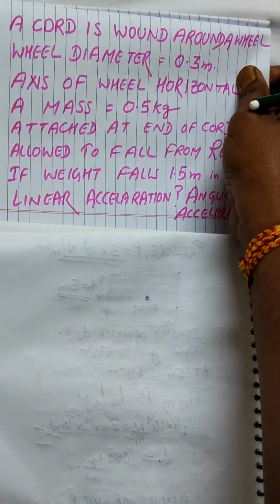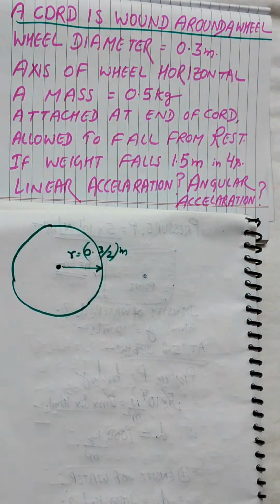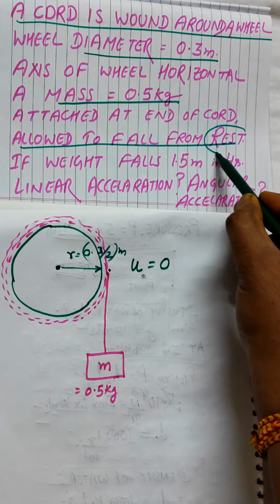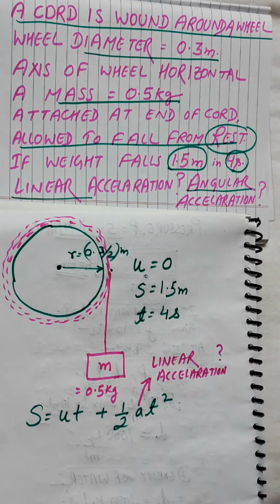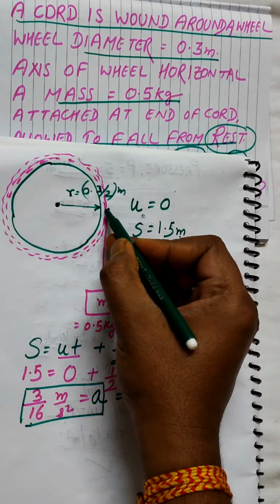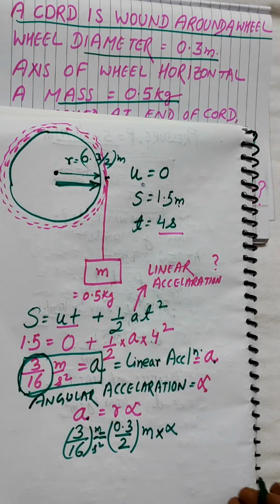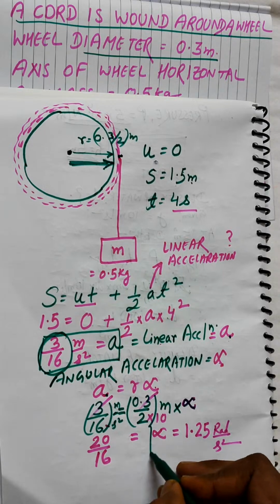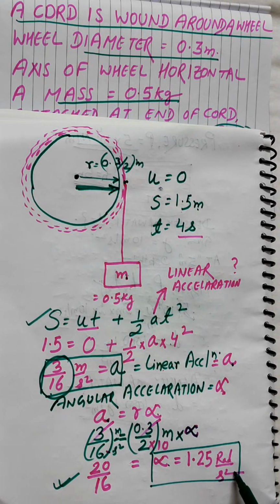🛰️ Linear & Angular Acceleration❓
A Cord is wound around the circumference of a wheel of the diameter 0.3 m. The axis of the wheel is horizontal. A 0.5 kg mass is attached at the end of the chord and it is allowed to fall from rest. If the weight falls 1.5 m in 4s then
(i) the linear acceleration produced in the mass of the force is what ?
(ii) the angular acceleration is what ?
Learn
learning
study
school
competition
knowledge
technology
technique
trick
idea
concept
style
class
Theorem
Law
answer
Coach
Coaching
Teaching
Teacher
Master
Gyan
Guru
Question